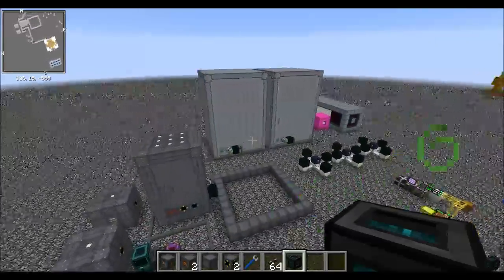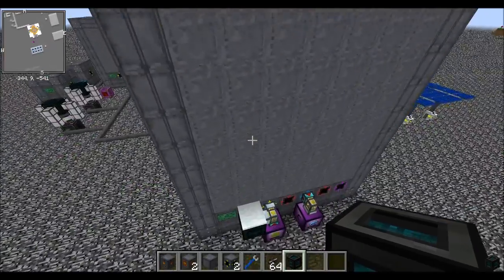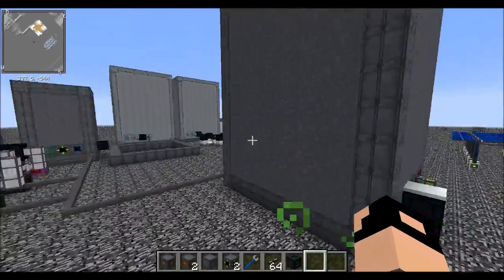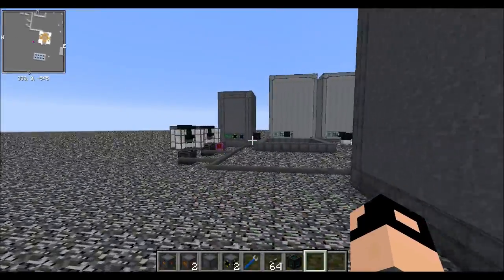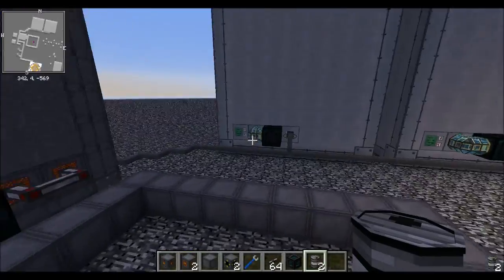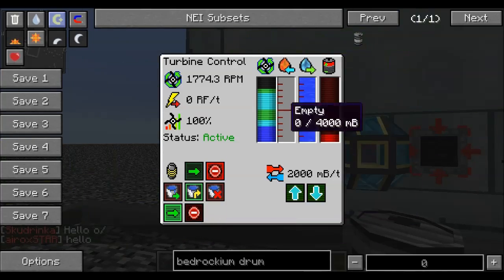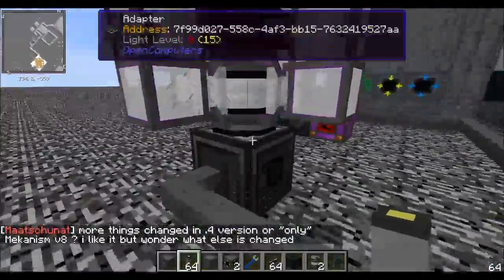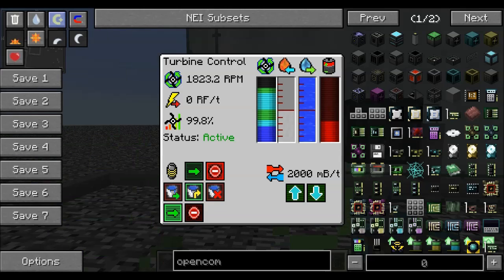WIP - OpenComputers Big Reactors power management system